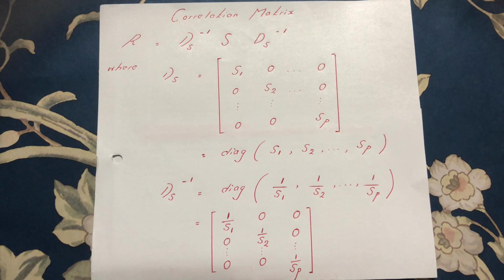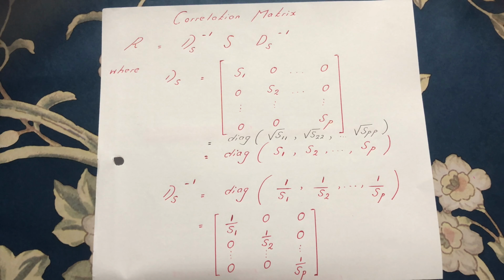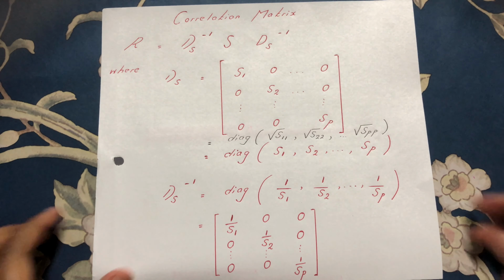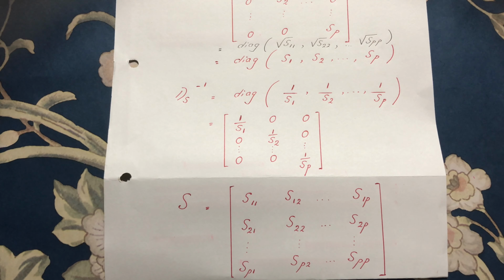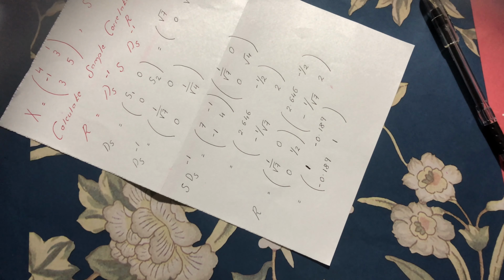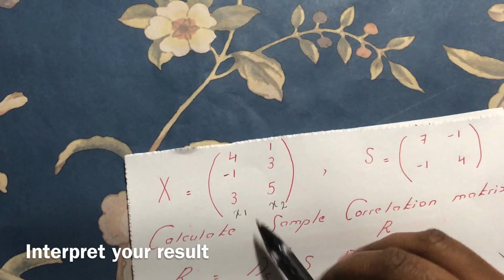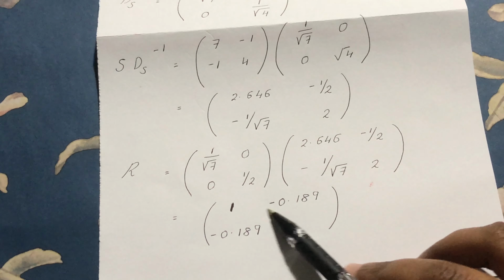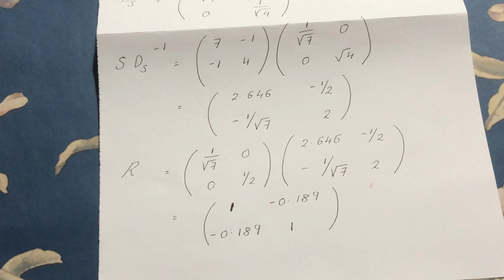Sample Correlation Matrix